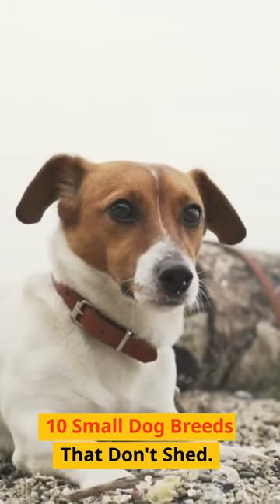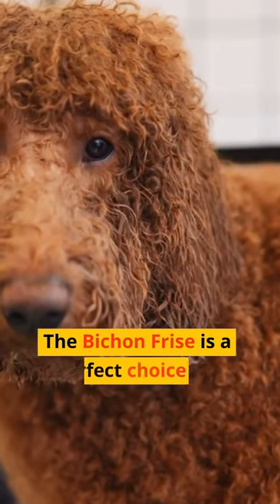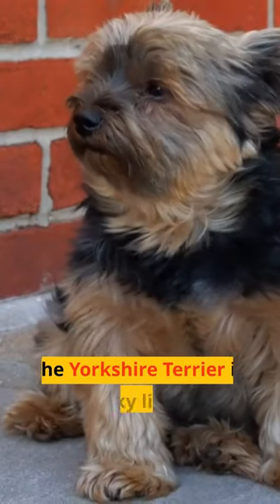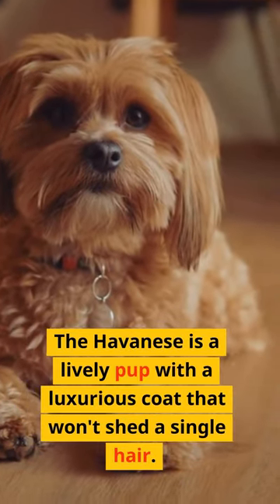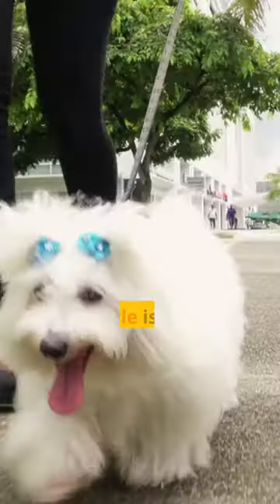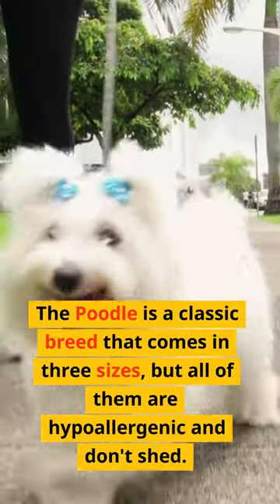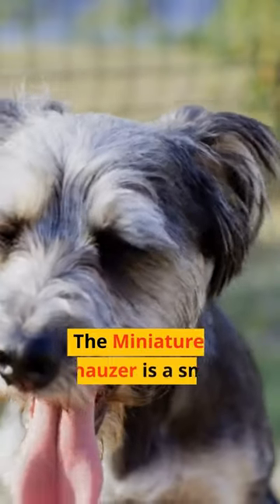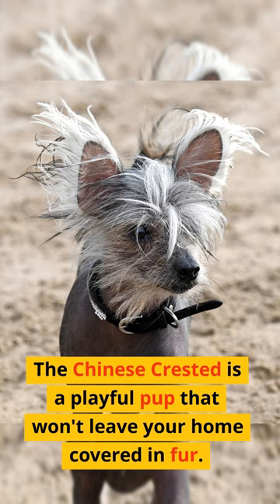10 Small Dog Breeds That Don't Shed.🐶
10 Small Dog Breeds That Don't Shed
If you're looking for small dog breeds that are hypoallergenic and don't shed, you're in the right place. In this video, we'll introduce you to 10 adorable small dog breeds that are perfect for those with allergies or who simply prefer a low-shedding companion.

We understand how important it is to find a furry friend that won't leave your home covered in hair. That's why we've compiled this list of small dog breeds that are known for their minimal shedding. You'll discover breeds that are not only cute and compact but also won't trigger your allergies or require excessive grooming.

Remember, while these small dog breeds are generally known for their low-shedding characteristics, individual dogs may still vary. It's essential to spend time with the breed or individual dog to ensure they're the right match for you.

10 Small Dog Breeds That Don't Shed,Small Dog Breeds That Don't Shed,non shedding dog breeds,small dog breeds,small dogs that dont shed,small dogs that don't shed,SmallDogBreeds,NonSheddingDogs,HypoallergenicPets,DogBreedsThatDontShed,NoSheddingDogs,SmallDogs,AllergyFriendlyDogs,LowMaintenancePets,DogLovers,PetCare